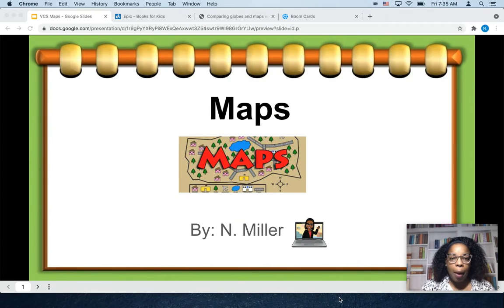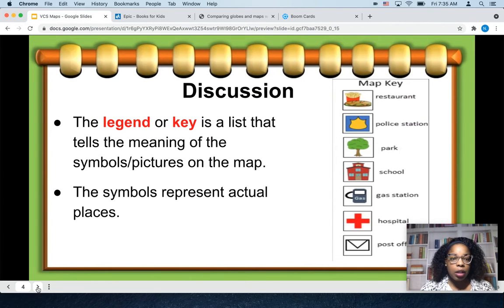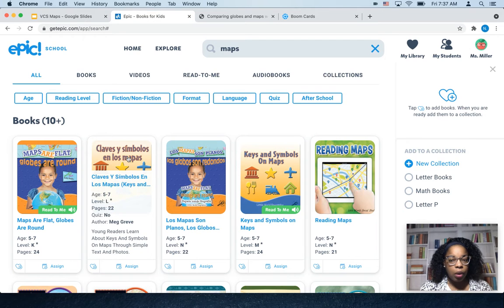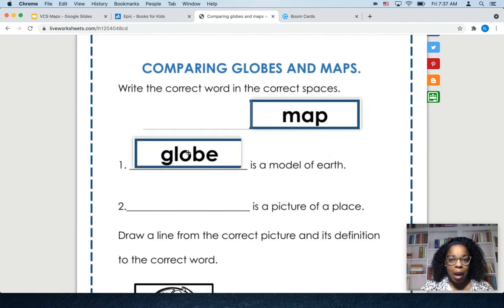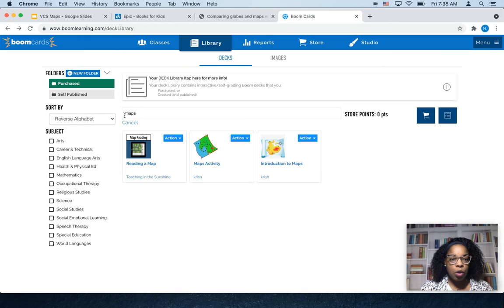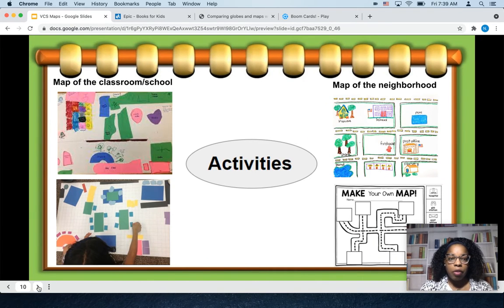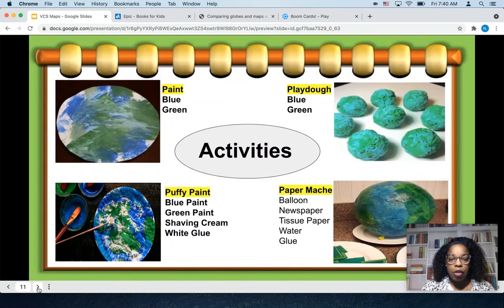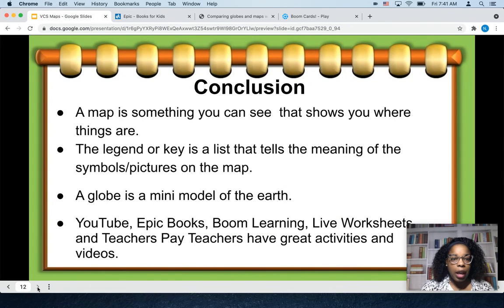Special Education Alternate_SocialStudies_K_2_Maps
Students learn to identify the map and globe.